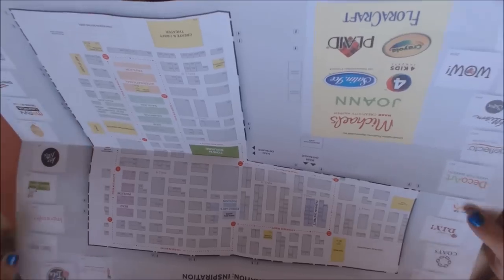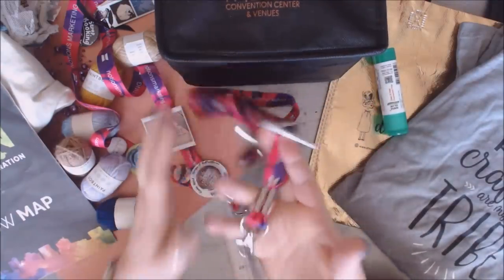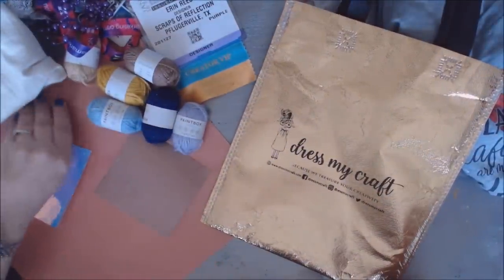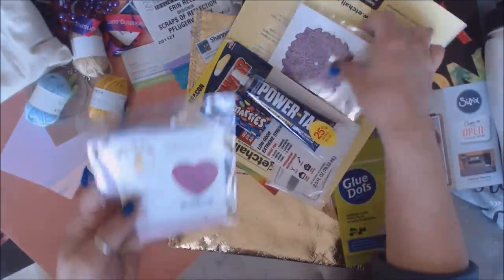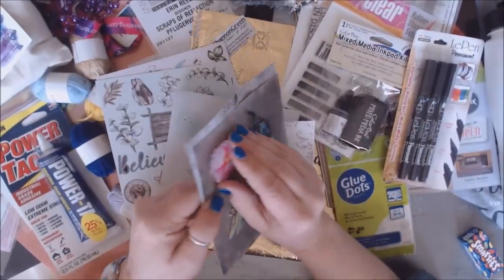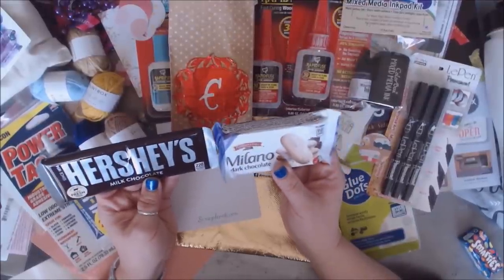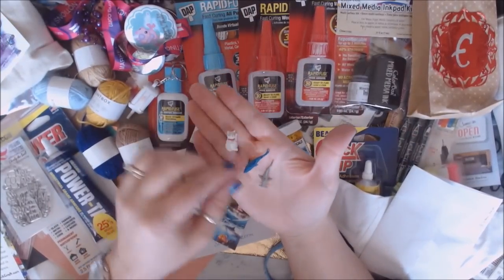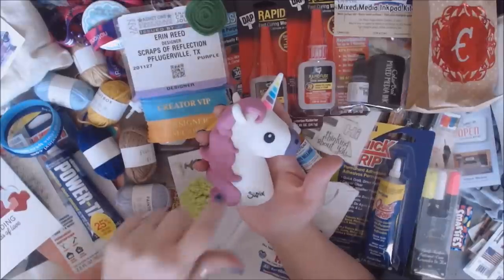Creativation 2018 Haul Part 1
Amazing supplies from some wonderful companies at Creativation 2018 from glue, papers, embellishments, and unicorns!!!

My videos are all about Lifestyle Crafts including:
Scrapbooking
Cards
Mixed Media
Paper Crafts
Home Decor
Storage and Organization
Technique Tutorials
Stamps
Kid Crafts
General Crafts
Accessories
Homemade Gifts
Art Journals
Product Reviews